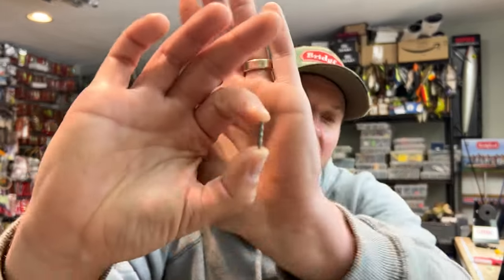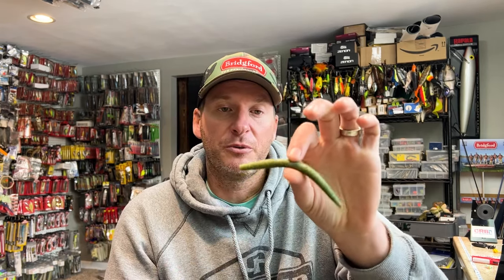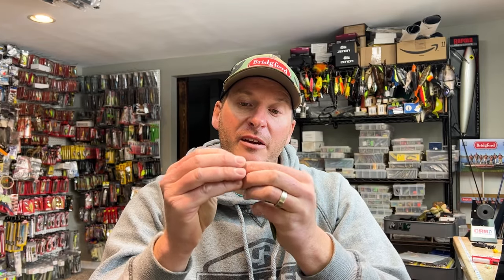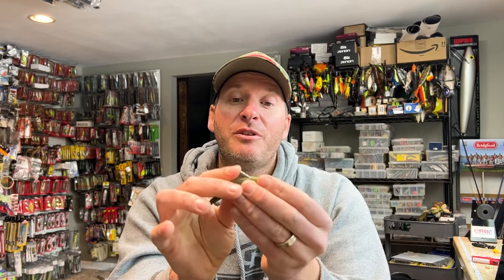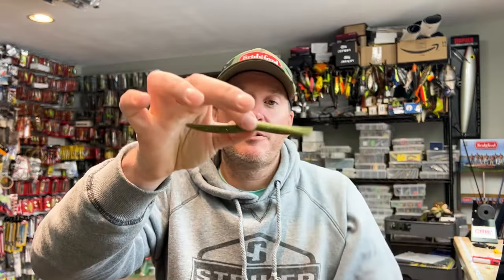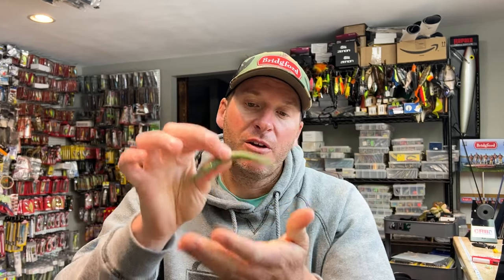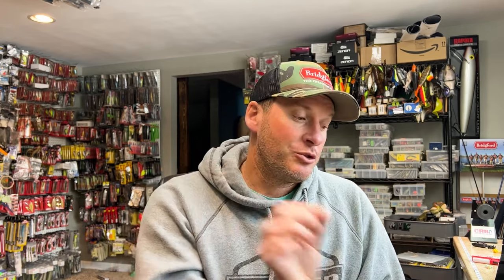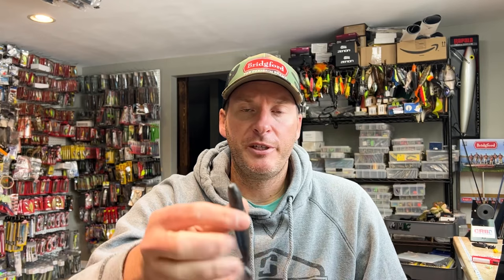My Favorite Nail Weight Modifications! Try These!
Nail weights are a valuable piece of terminal tackle equipment and I love using them to make these fishing lure modifications!

2) Share my videos on your social media platforms!
4) If you enjoy the content and want to see more of it.  Consider donating to the channel to show your support for future video creation.  Very much appreciated!